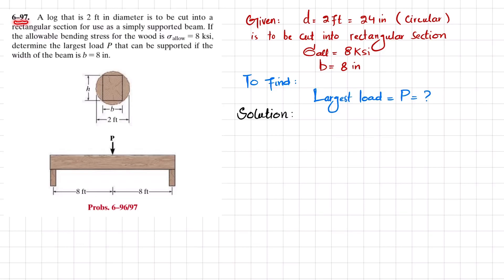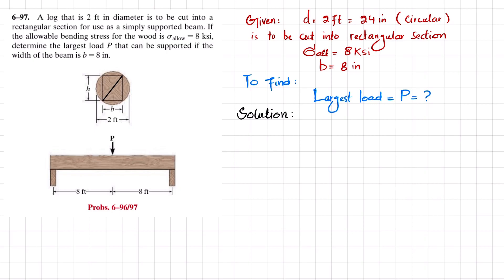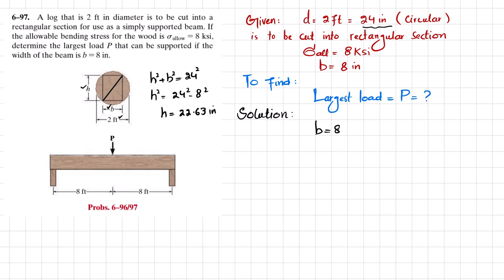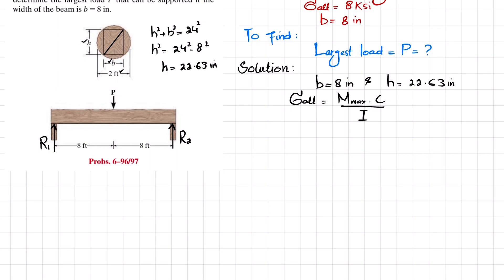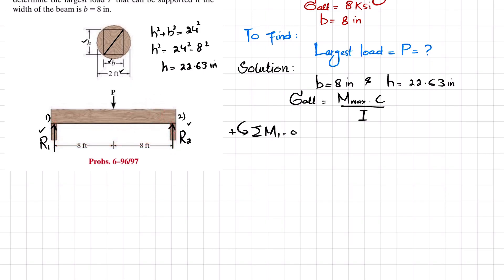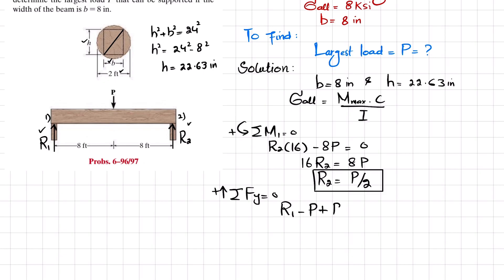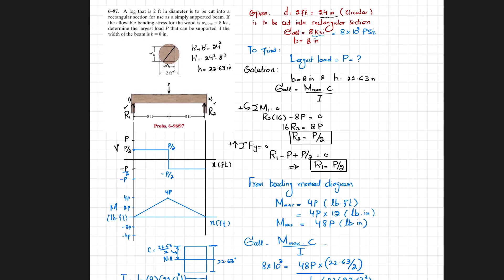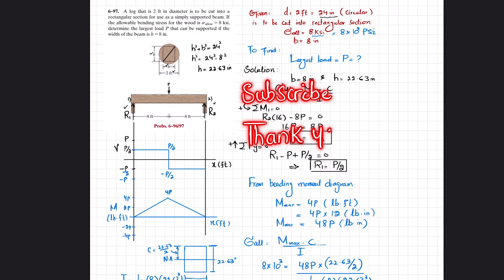6-97 |Chapter 6| Bending | Mechanics of Material Rc Hibbeler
6–97. A log that is 2 ft in diameter is to be cut into a rectangular section for use as a simply supported beam. If the allowable bending stress for the wood is sallow = 8 ksi, determine the largest load P that can be supported if the width of the beam is b = 8 in.
255 Problem solutions of all chapter of  Mechanics of Materials by Beer & Jhonston